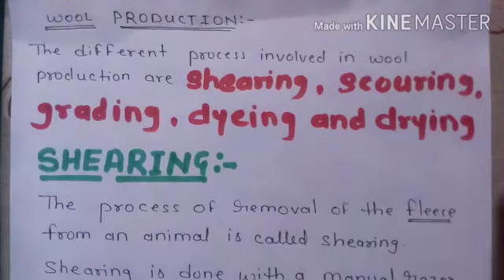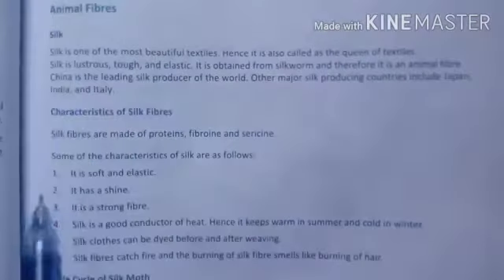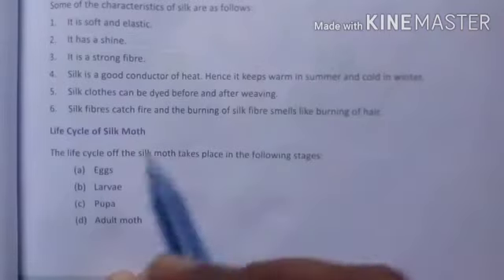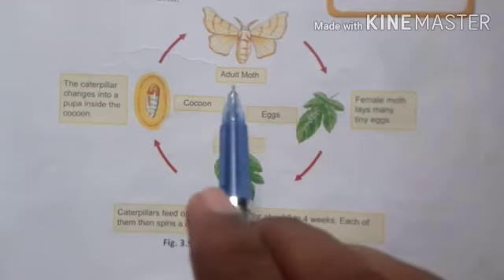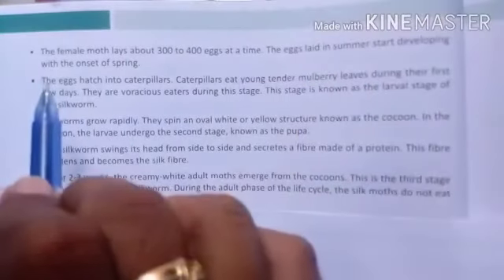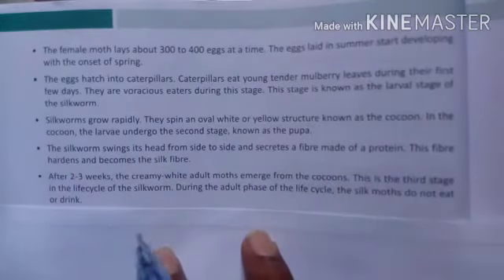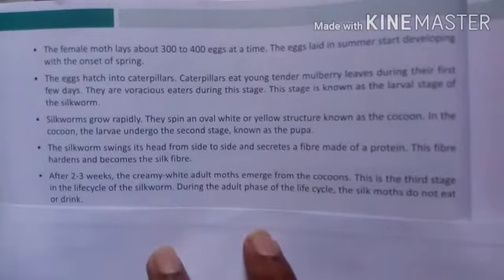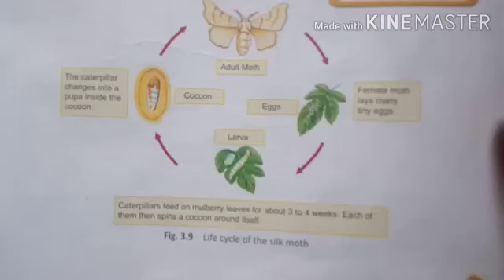MLZS JHANSI CLASS 7 Science Chapter 3 Fiber to Fabric Lecture 3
MLZS JHANSI CLASS 7 Science Chapter 3 Fiber to Fabric Lecture 3 By Vikesh Sir